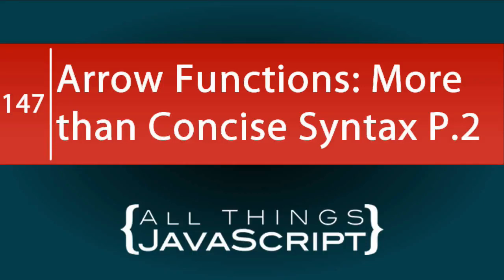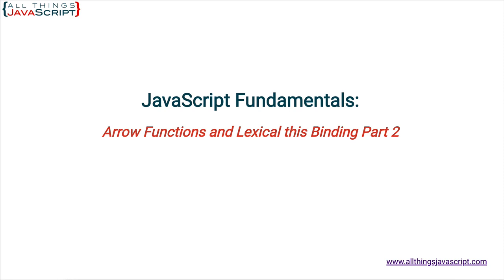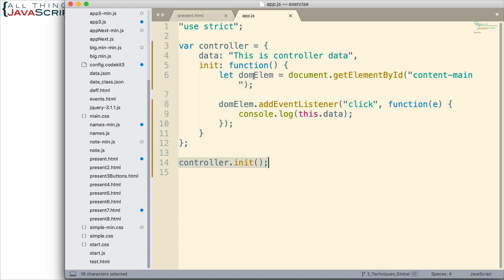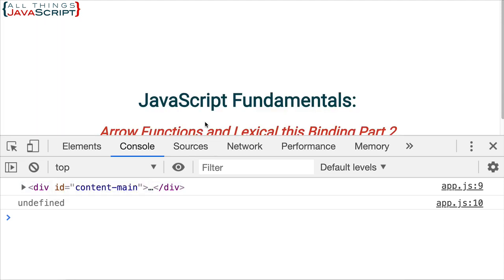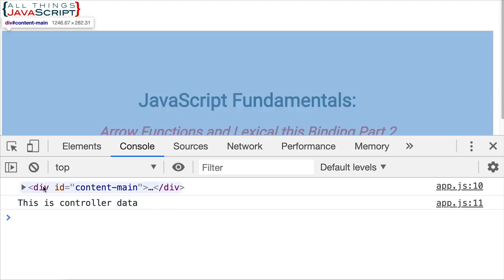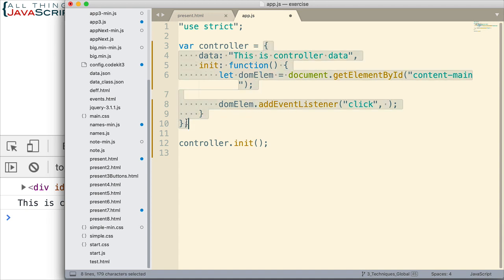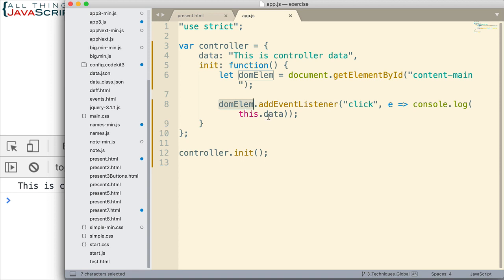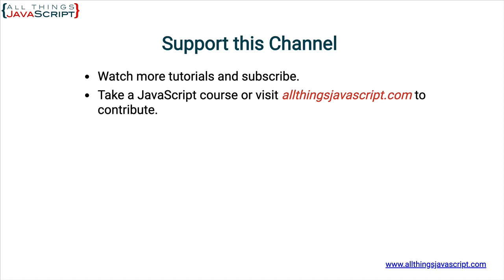JavaScript Arrow Functions are More than Just Concise Syntax Part 2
In the last tutorial we looked at some of the problems that can be causes because arrow function perform lexical this binding. In this tutorial we look at where that can be an advantage.

I have multiple courses offered on Skillshare (get 2 months free)